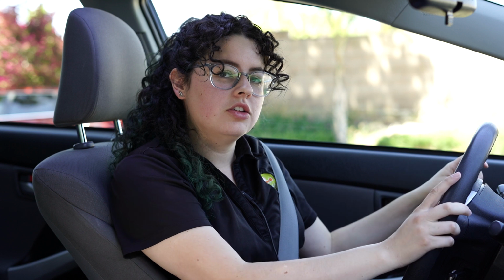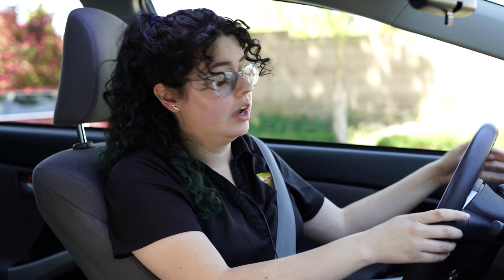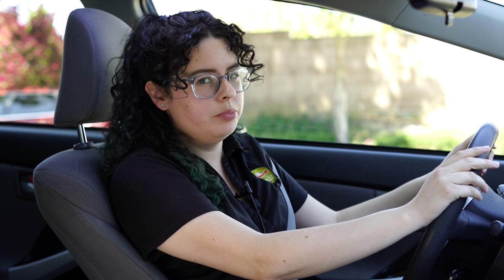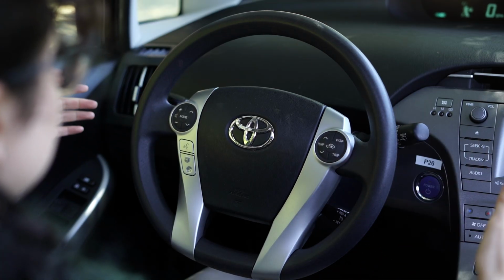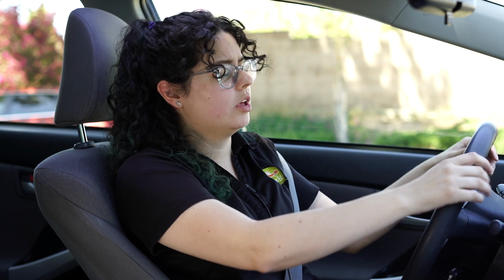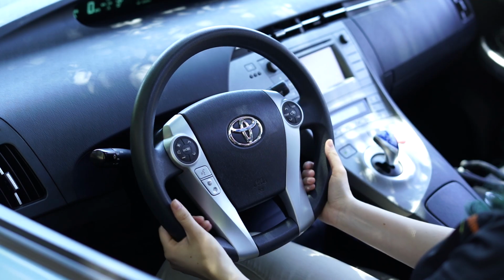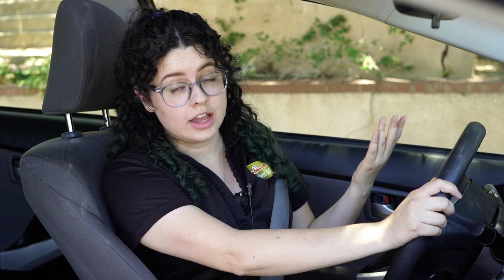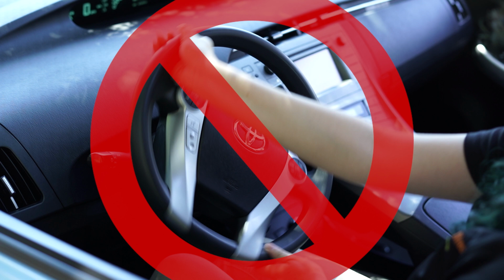10 and 2 or 8 and 4? - Hand Positions on the Steering Wheel for Beginner Drivers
Hello learning drivers of the world!  Join driving instructor Liz as she sets the record straight on where your hands need to be positioned on the steering wheel.  It's a fairly basic concept, but one that many drivers are unsure of.  Should your hands be positioned at "10 and 2 ",  "9 and 3", or "8 and 4"?  Liz not only breaks it down for you, but also throws in some pro safety tips and things to avoid doing on your DMV drive test!